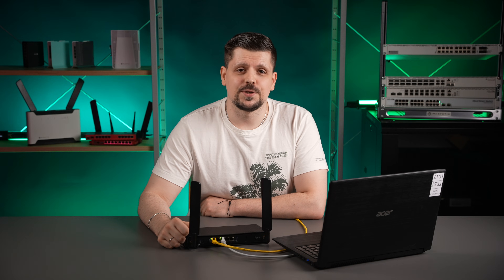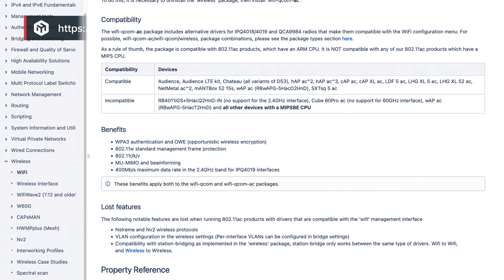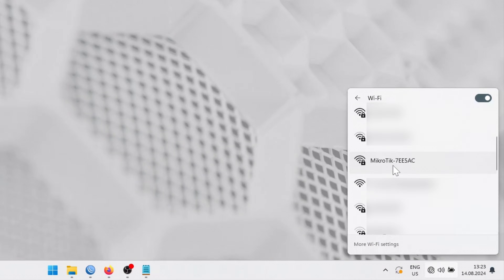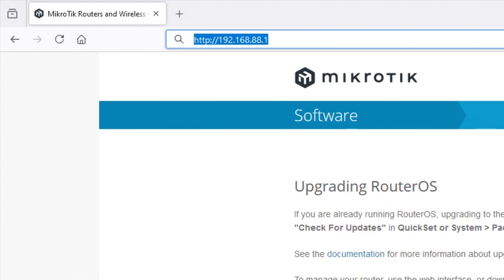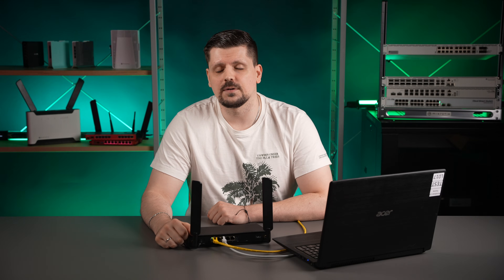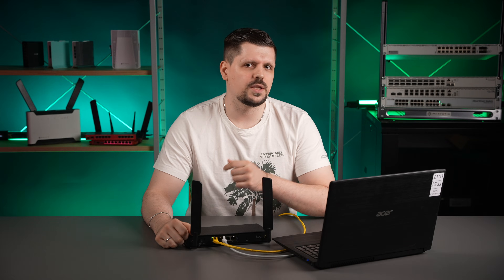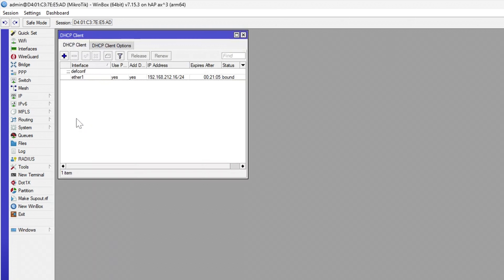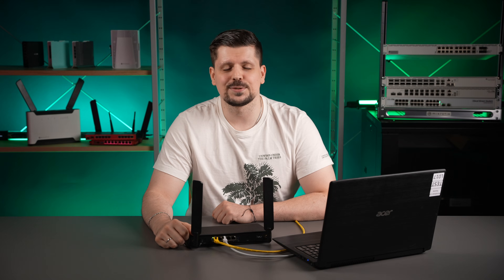Your first WiFi configuration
How to set up your first Mikrotik wireless access point with no prior knowledge. Let Deniss guide you through step by step.